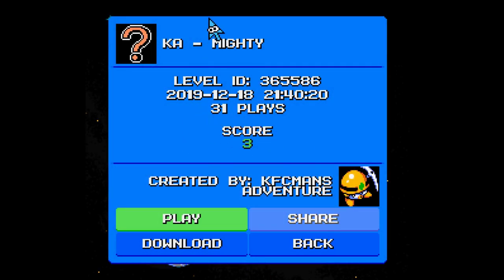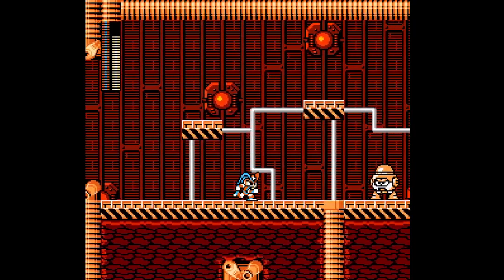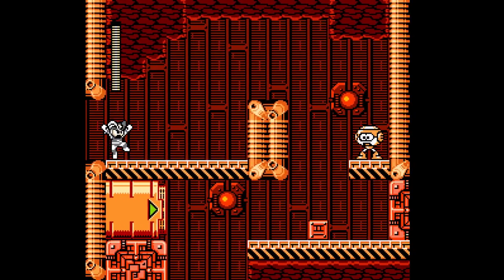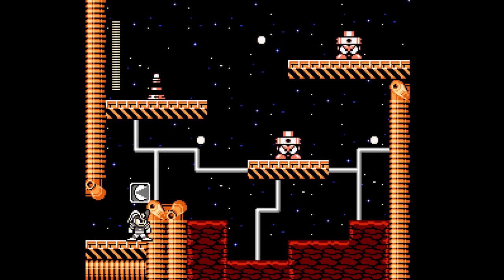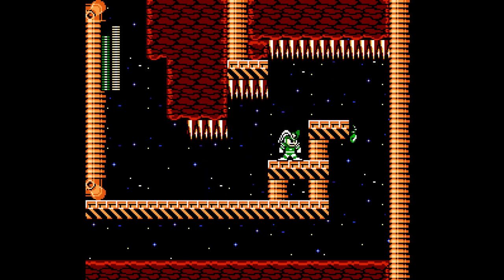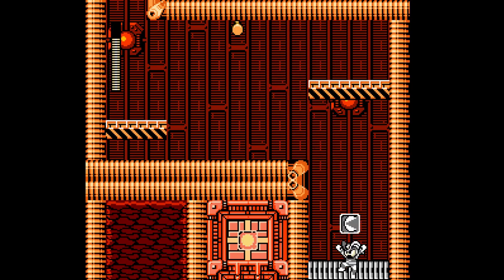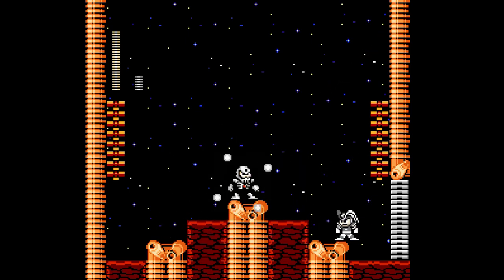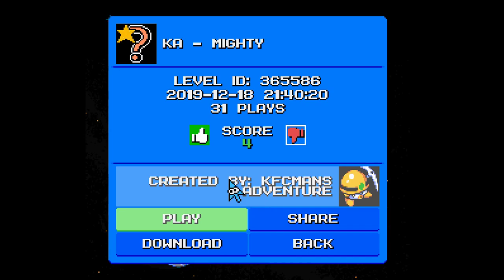Kfcman's adventure pt.5